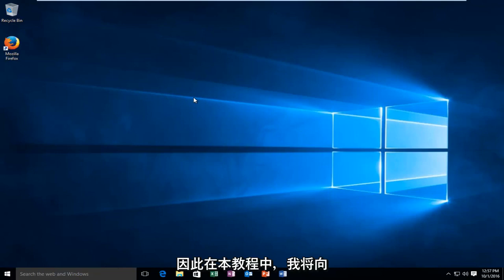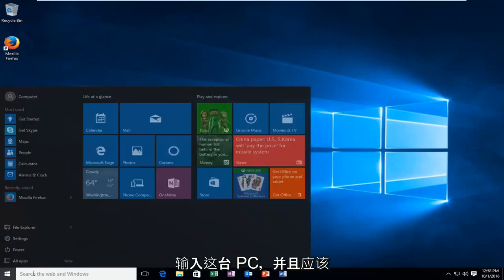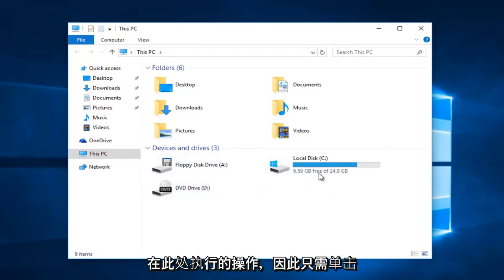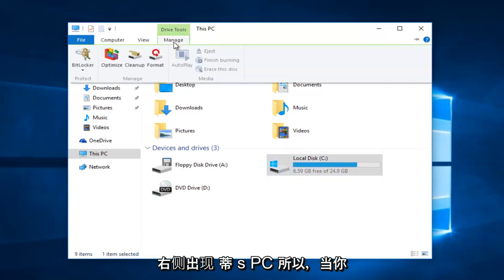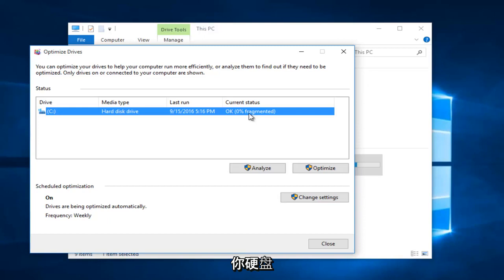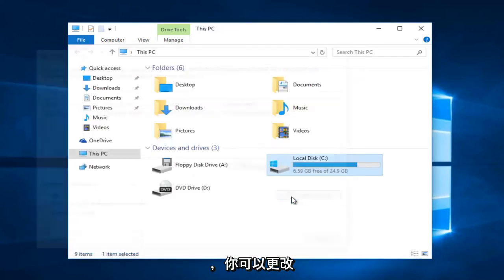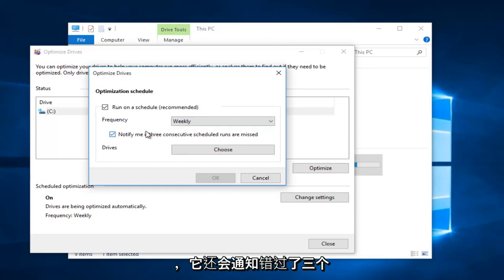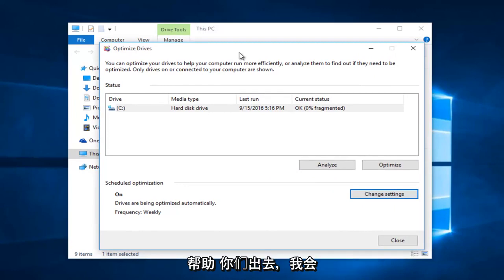如何对Windows 10/11硬盘进行碎片整理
本教程将向您展示如何在 Windows 10 中手动优化驱动器以对标准 HDD 进行碎片整理。

随着时间的推移，您的硬盘驱动器上的文件会变得碎片化，并且您的计算机速度会变慢，因为它必须检查驱动器上的多个位置是否有这些碎片。为了让您的计算机更高效地运行，请使用 Windows 中的内置工具对这些文件进行碎片整理。以下是您应该如何以及何时执行此操作。

Windows 10 与之前的 Windows 8 和 Windows 7 一样，会按计划自动为您整理文件（默认情况下，每周一次）。但是，它并不总是始终如一地运行，因此如果您注意到文件加载时间较长，或者您只想每个月左右仔细检查一次，您可以看到驱动器在 Windows 中的碎片化程度。

关于固态硬盘 (SSD) 的说明：SSD 的工作方式与传统机械硬盘不同。传统观点认为 SSD 不需要进行碎片整理，这样做也会磨损驱动器。但是，如果有必要并且您启用了系统还原，Windows 会每月对 SSD 进行一次碎片整理。不过，这不必担心，因为自动碎片整理旨在延长驱动器的使用寿命和性能。

因此，使用 SSD，只需让 Windows 完成它的工作，而不必担心碎片整理。您可以使用下面的 Optimize Drive 工具对驱动器进行一般优化，包括发送 TRIM 命令以优化性能。不过，这不会在 SSD 上进行传统的碎片整理。

本教程适用于运行 Windows 10、Windows 8/8.1、Windows 7 操作系统的计算机、笔记本电脑、台式机和平板电脑。适用于所有主要计算机制造商（戴尔、惠普、宏基、华硕、东芝、联想、三星）。